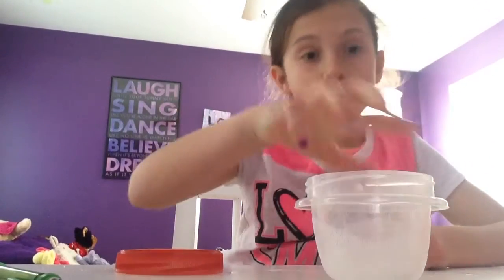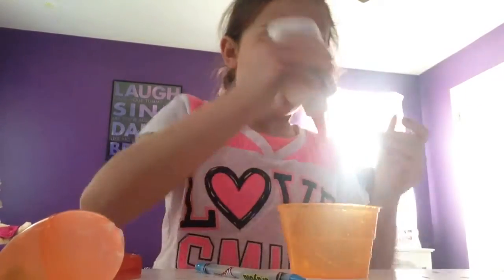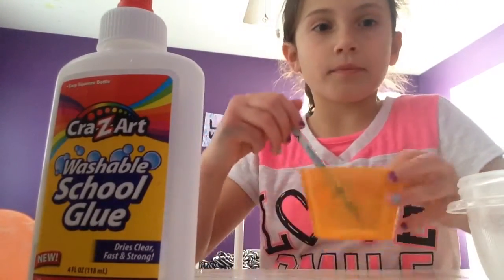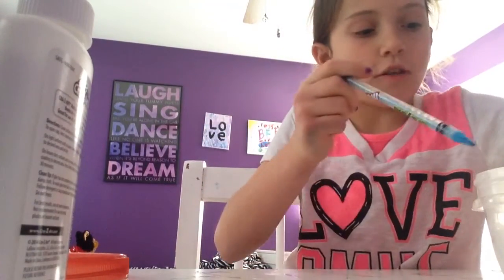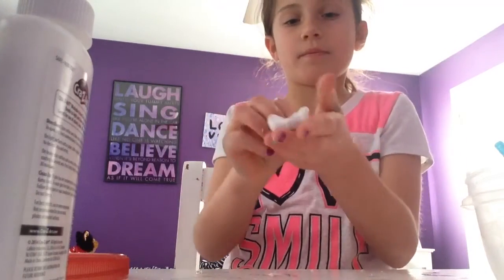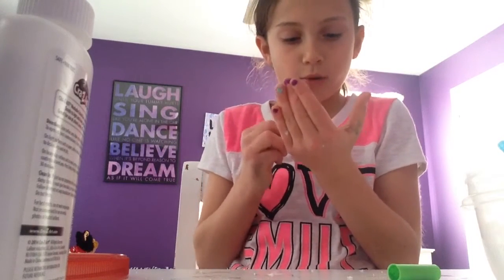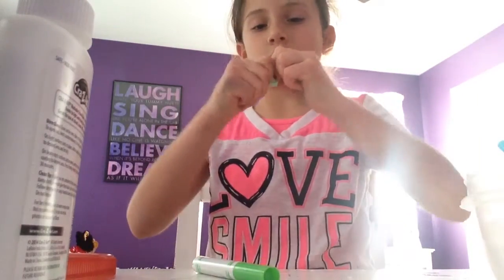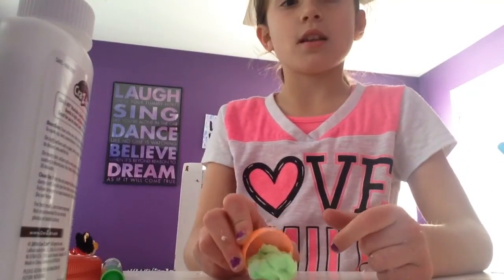DIY Easter egg slime